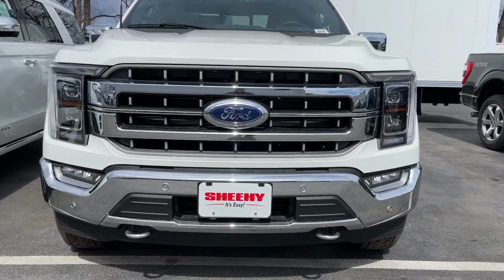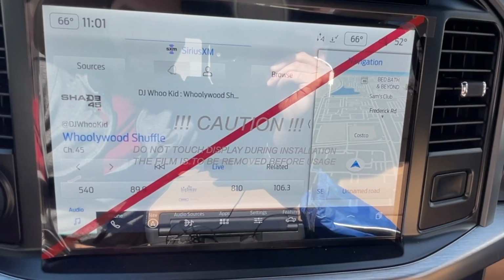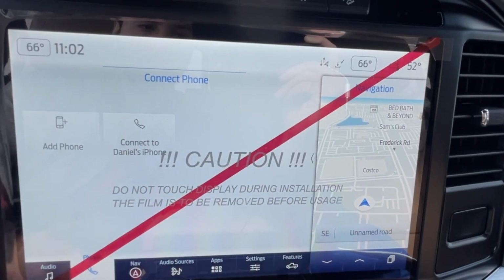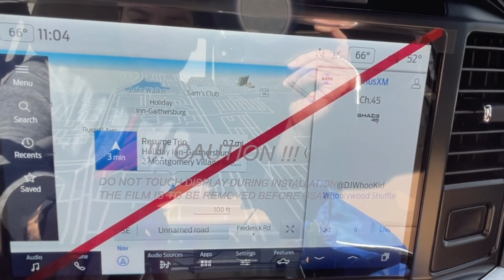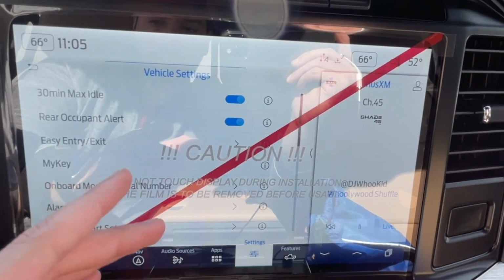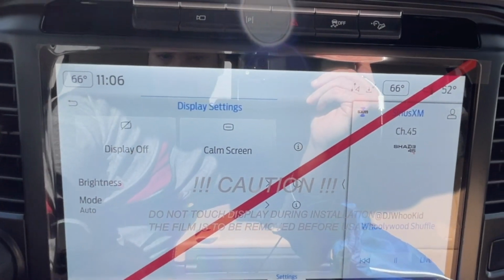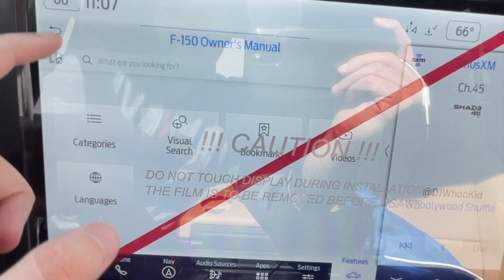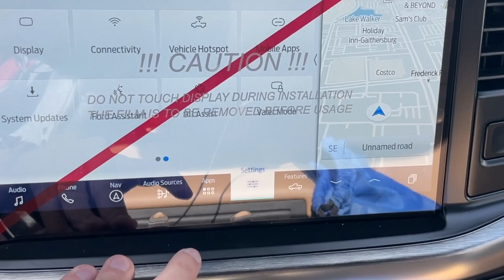Ford's ALL-NEW SYNC 4 Review! In-Depth Look At SYNC 4's All NEW Features!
SYNC 4 is newest and greatest infotainment system in Ford's SYNC systems. SYNC 4 system is starting to be available with new generation vehicles such as Ford F-150 and Mustang Mach-E. SYNC 4 systems offers a lot of updates over the SYNC 3 system that is found on older Ford Vehicles.

SYNC 4 systems supports larger screen while SYNC 3 was restricted to 8 inch screens. SYNC 4 systems can bee seen with vehicles with 12 inch screens! SYNC 4 offers a lot of new features for your Ford vehicles.

One of the best things about SYNC 4 system is that it offers features specific to your vehicle instead of generic infotainment system like the SYNC 3.